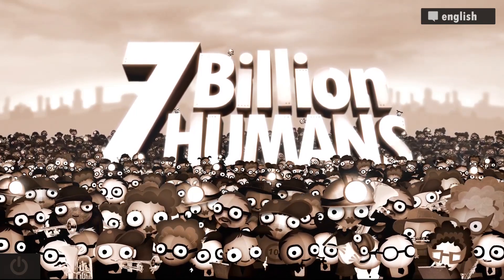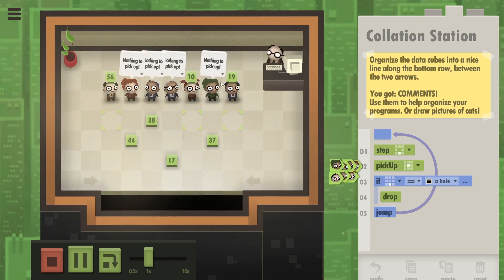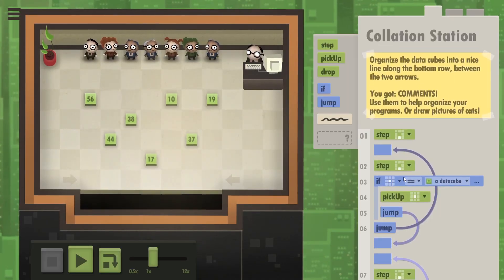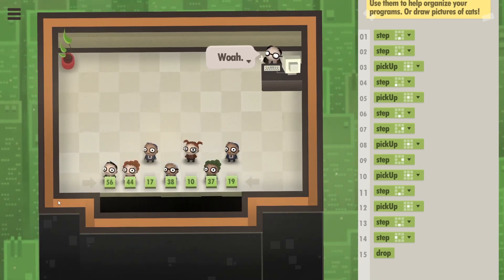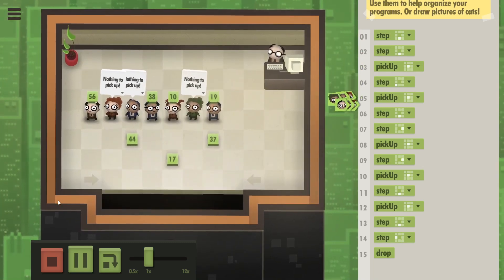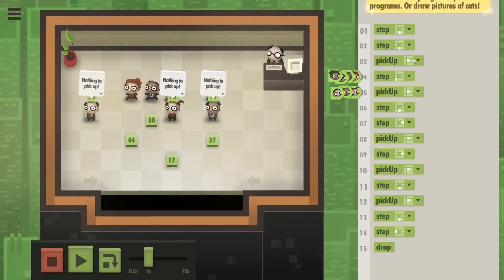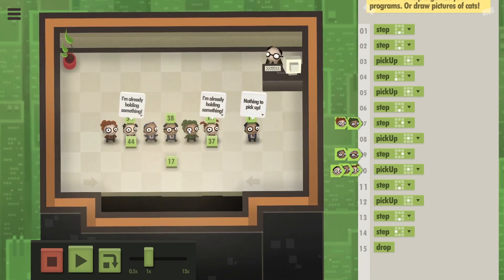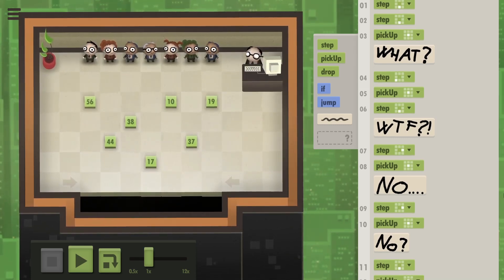A 5-year-old Wrote THIS Code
Does this code look as if it was made by a 5-year-old? Well, it is!
In this video, I'm going to show you a code example that is so bad, it's shocking. I guarantee you won't be able to believe how bad it is!
It makes sense where they are coming from, though. With a tight deadline quickly approaching and no real motivation to do well, there is no point doing this any other way. Especially when the only goal is to complete the assignment and make all the tests pass.